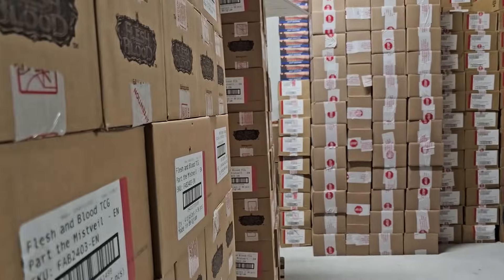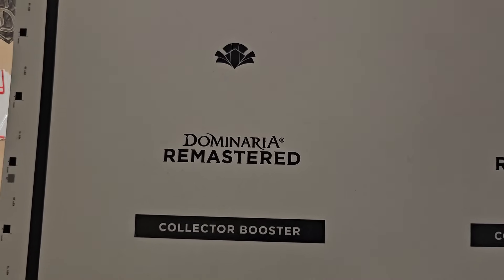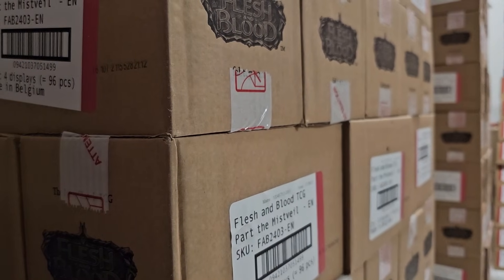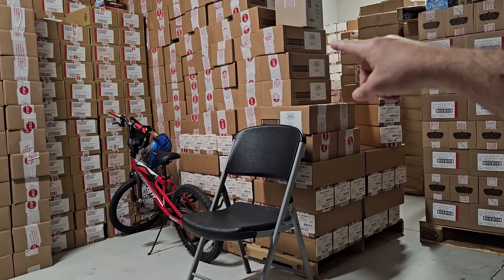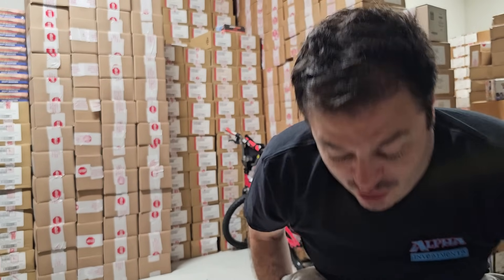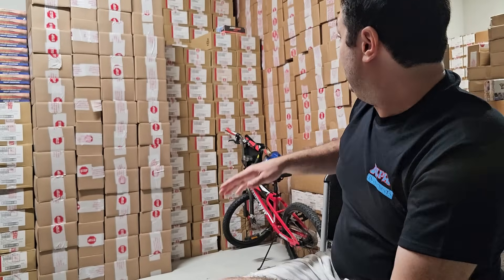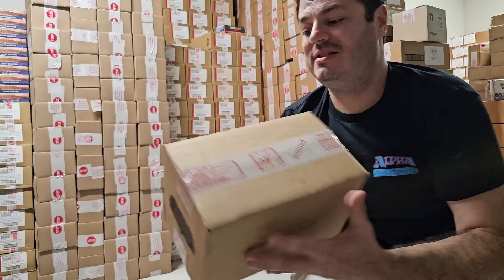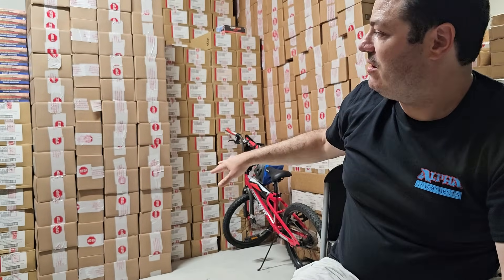THE LARGEST SEALED MODERN MAGIC POSITION IN HISTORY